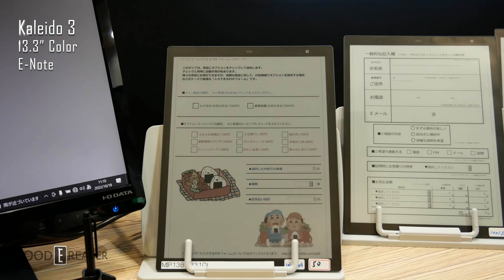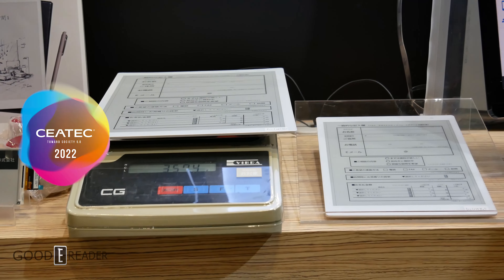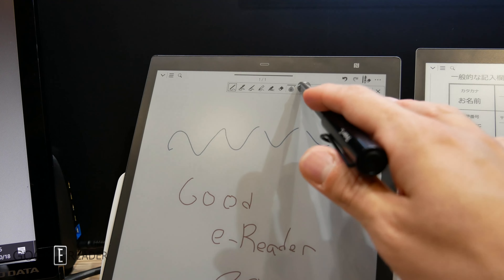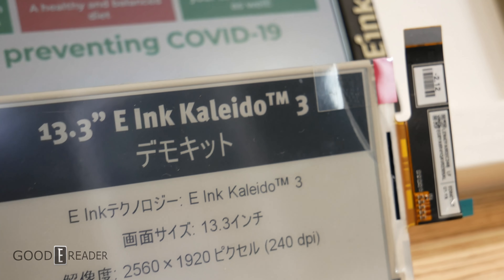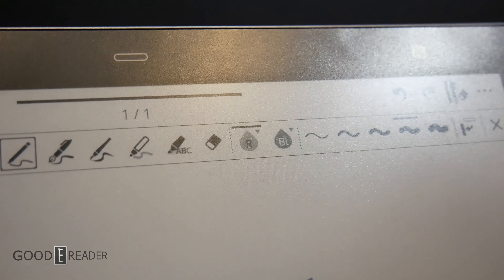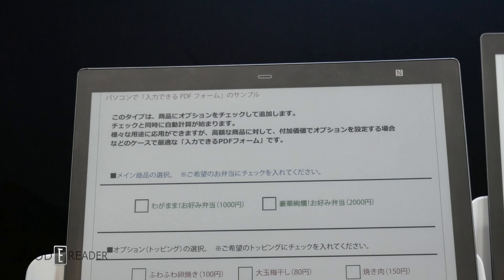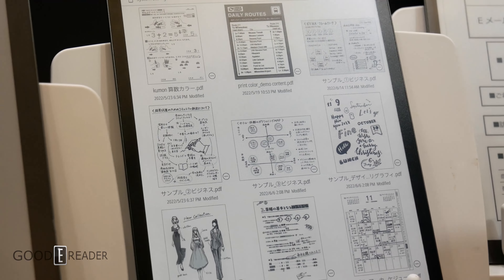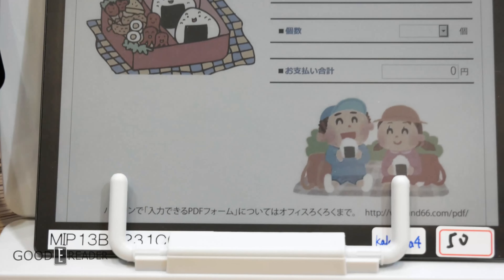13.3" Color Kaleido 3 EINK HANDS ON | Fujitsu Quaderno Gen 3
Fujitsu has done it. Outlasted the competition and remains as the only viable DPT e-Note to consider when it releases next year. The black and white resolution has been dramatically improved  and colors look 30% better then Kaleido Plus screens.

This is the dream, a 13.3 A4 e-note with the latest color e-paper? Want to see it action? We give you a comprehensive first look.